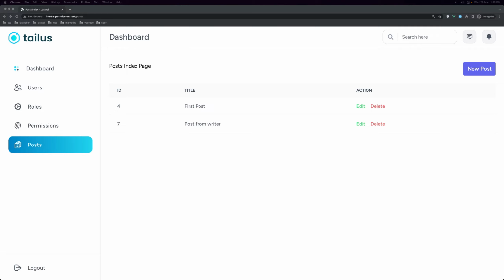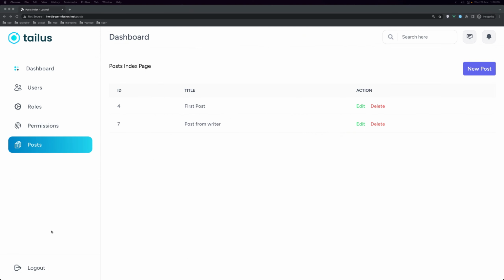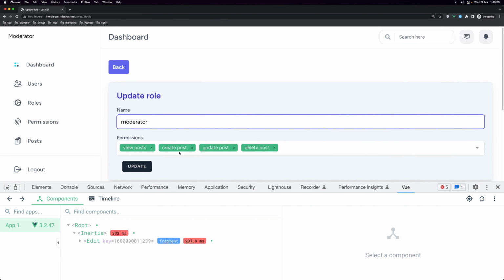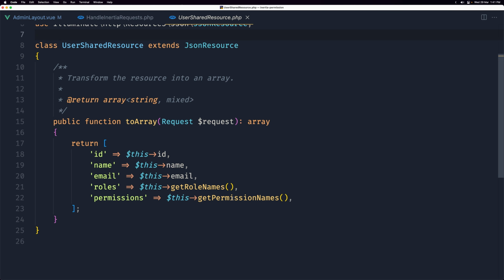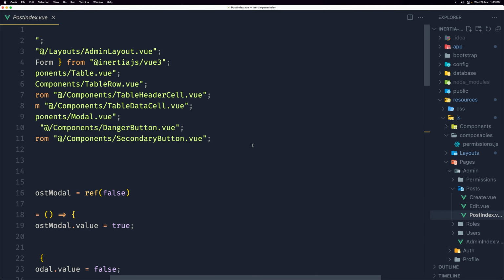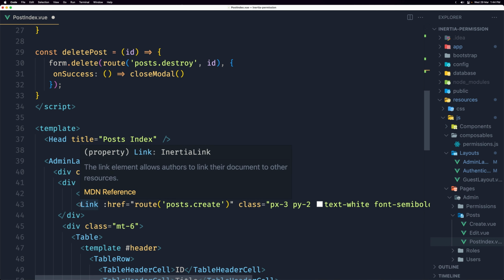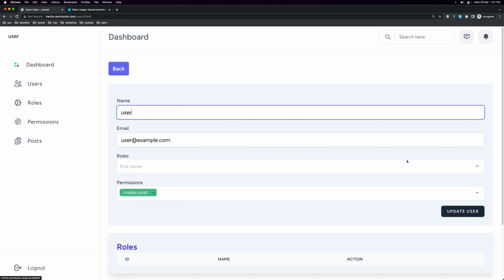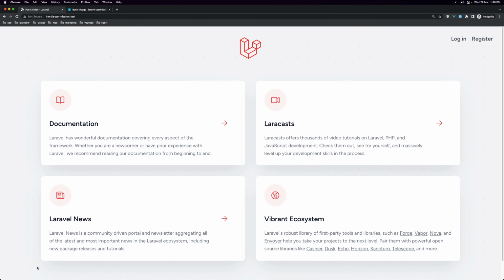21 Show Links based On Permissions - Laravel Inertia Permissions Tutorial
In this video, let's show and hide links based on user permissions.
Laravel Inertia Permission Tutorial.

Open AI Chat Gpt 4 clone.
Laravel Chat Gpt cone.